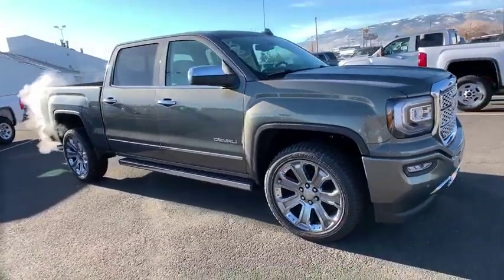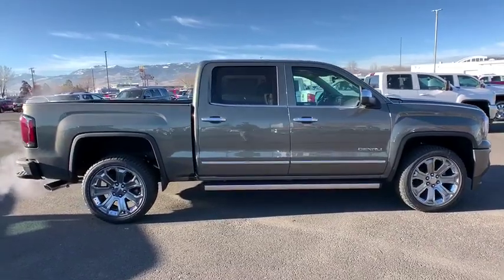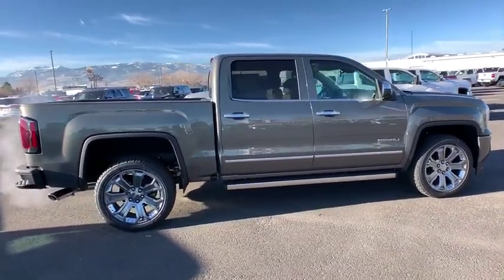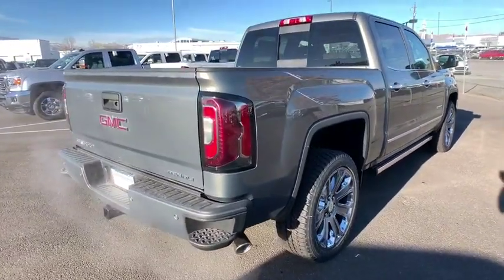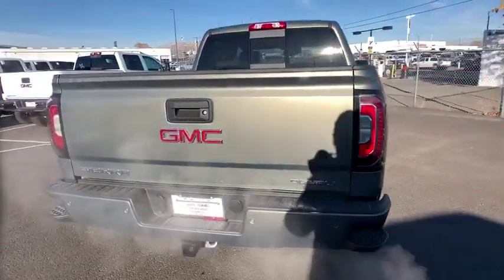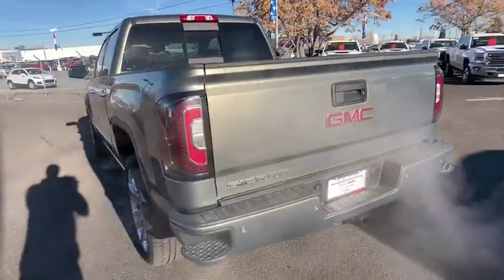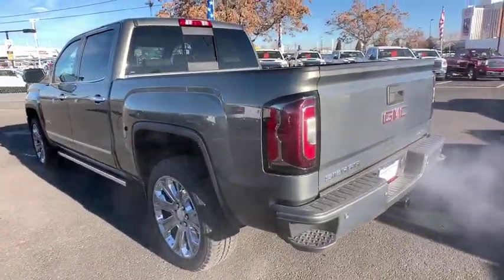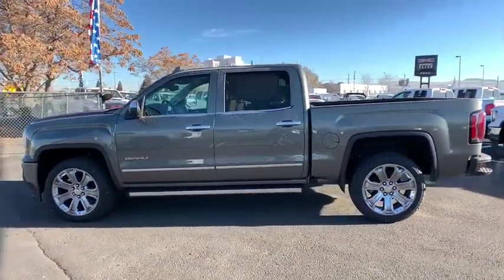2018 GMC Sierra 1500 Reno, Carson City, Lake Tahoe, Northern Nevada, Roseville, NV JG595622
Mineral New 2018 GMC Sierra 1500 available in Reno, Nevada at Reno GM. Servicing the Carson City, Lake Tahoe, Northern Nevada, Roseville, NV area.
2018 GMC Sierra 1500 Denali - Stock#: JG595622 - VIN#: 3GTU2PEJXJG595622

Reno GM
900 Kietzke Ln

Mineral 2018 GMC Sierra 1500 Denali 4WD 8-Speed Automatic EcoTec3 6.2L V8 8-Speed Automatic, 4WD, Cocoa/Dark Sand Leather.This vehicle may have after-market equipment or upfits that may not be included in the price. See dealer for specific details. Photos shown may or may not include added equipment. Price includes: $2,000 - General Motors Consumer Cash Program. Exp. 01/31/2019 The GMC Sierra light-duty truck has long set the standard for capability and refinement in a full-size pickup, and the 2018 Sierra 1500 is no exception. Sierras strong stance, chrome accents, front-end design, and GMC signature LED lighting form a striking exterior. Inside, premium materials create a comfortable and refined cabin. Opt for the traditional styling of Sierra, the signature luxury of Sierra Denali, the sporty lines of Sierra All Terrain, or the sleek, monochromatic elegance of the Sierra Elevation Edition. The Sierra is designed to do any job with ease. Innovative hauling and trailering technologies like Trailer Sway Control and Hill Descent Control instill confidence. Active Fuel Management, direct injection and variable valve timing maximize performance as well as efficiency. And on the All Terrain X, a 5.3-liter V-8 engine, Z71 suspension, and Goodyear Duratrac Mud-Terrain tires enhance off-road capability. The 2018 Sierra sets the bar high with purposeful technology inside and out, including USB ports, the optional Bluetooth connectivity, wireless charging6 and Bose audio, Color Touch Radio with available IntelliLink, along with the optional 4G Wi-Fi hotspot to stay connected on the go.